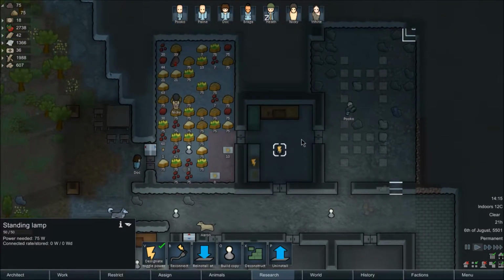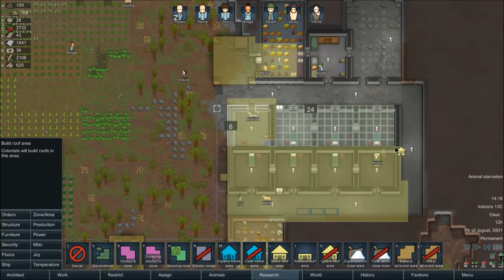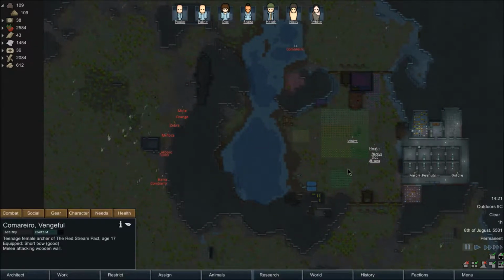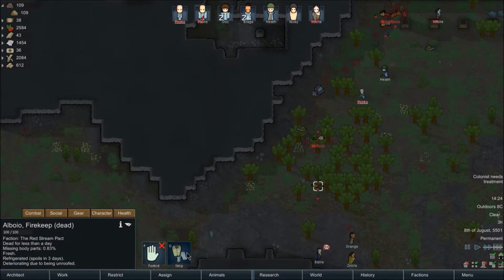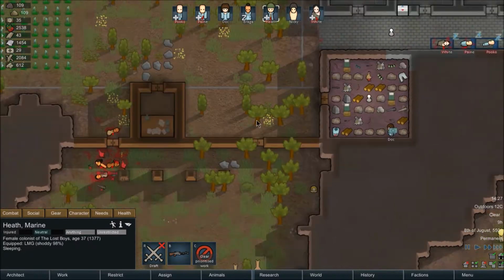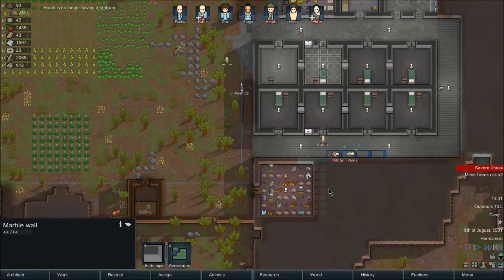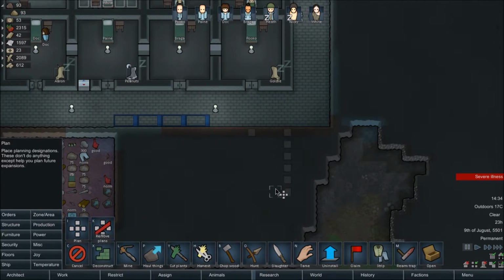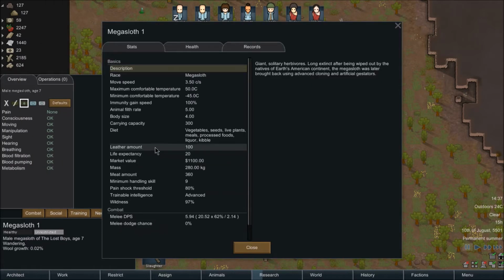RimWorld Beta 18-Bigish Raid-Ep 012-with Pooko von Wulfe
RimWorld Beta 18 with Pooko von Wulfe - Episode  012:  Big raid.

Welcome to RimWorld Beta 18.  New events, weapons, biomes, trees, moods, furniture, and more!

RimWorld is an amazing sci-fi colony simulator.  Expand, Build, and Battle for Survival in an increasingly difficult AI simulated world!  Check it out at Rimworldgame.com